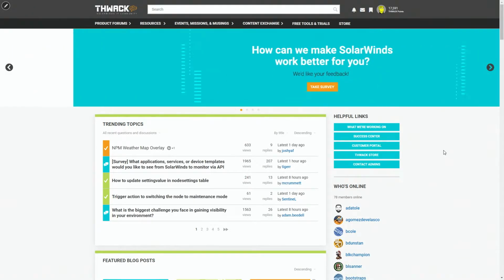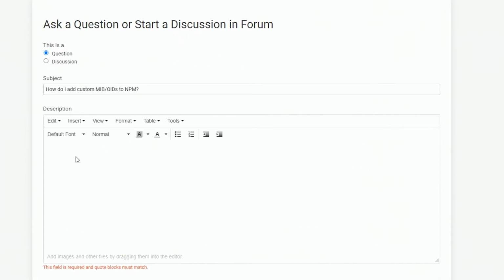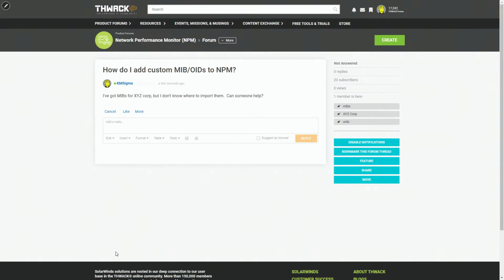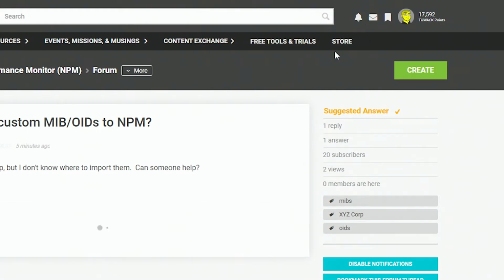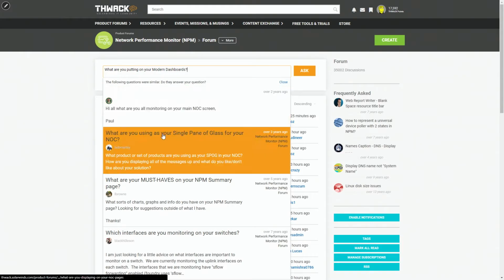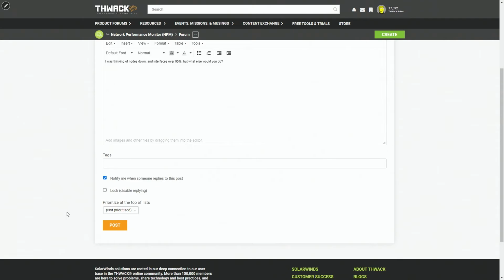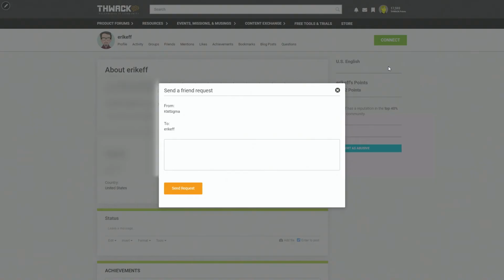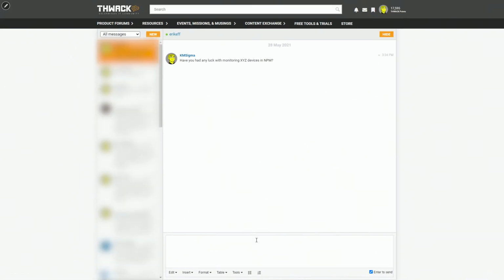How to Connect With Other Community Members on THWACK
At some point, all IT professionals need a little help, and a great way to get that help is to ask other IT pros. A great place to ask for some help is the THWACK community.

SolarWinds solutions are rooted in our deep connection to our user base in the THWACK® online community. More than 150,000 members are here to solve problems, share technology and best practices, and directly contribute to our product development process.